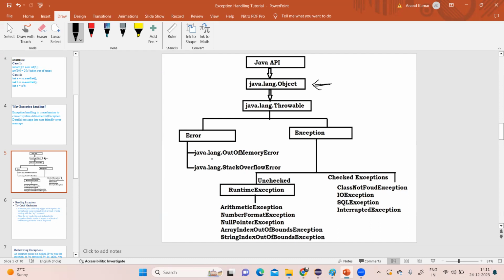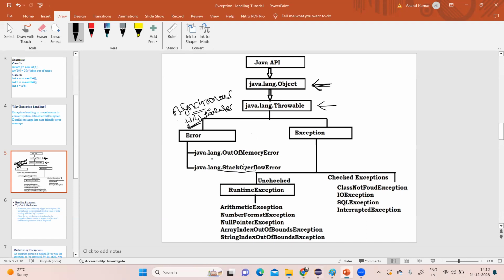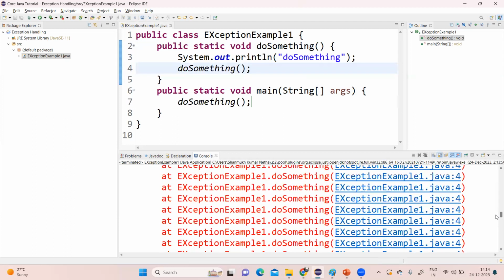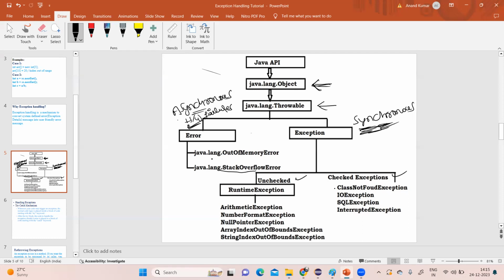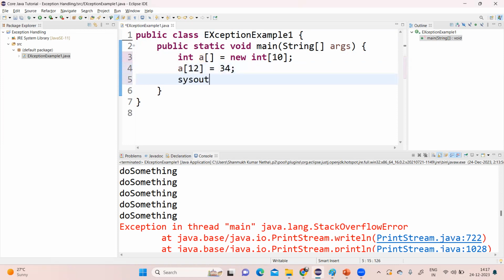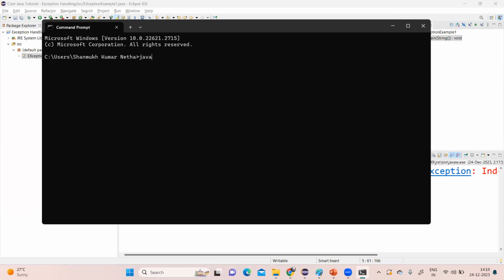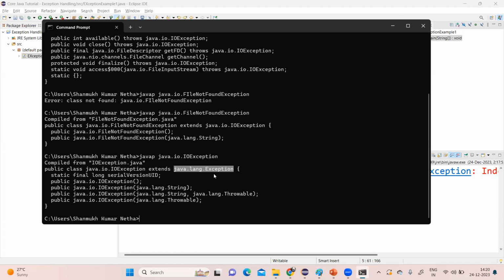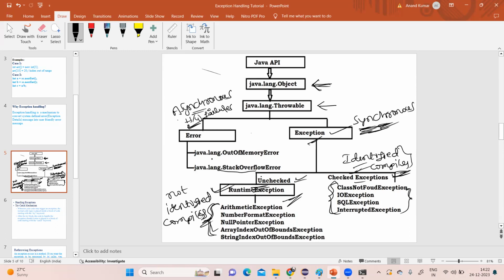Exceptions Hierarchy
This video explains what are the types of exceptions in Java.